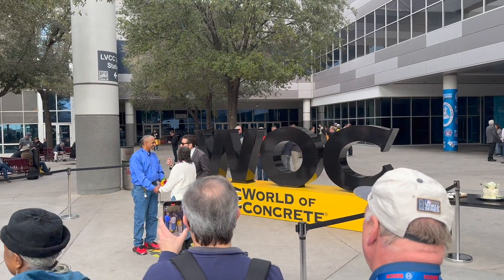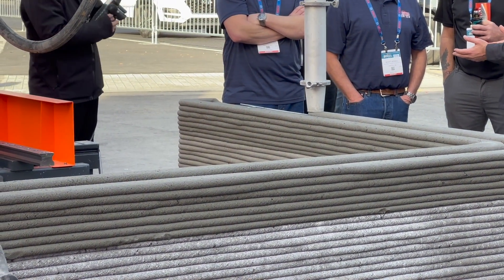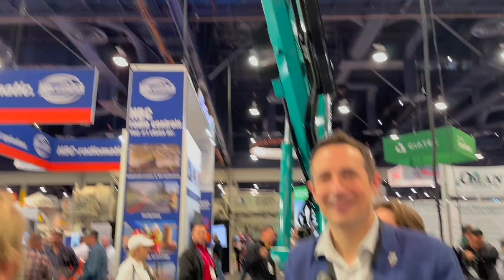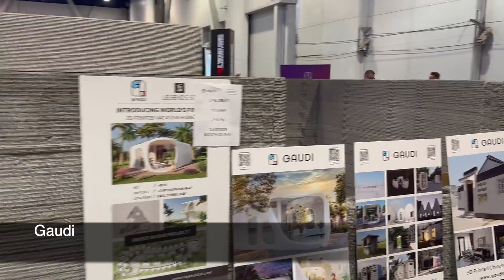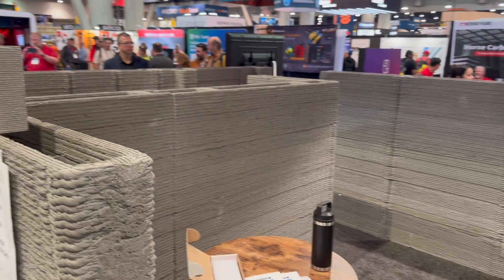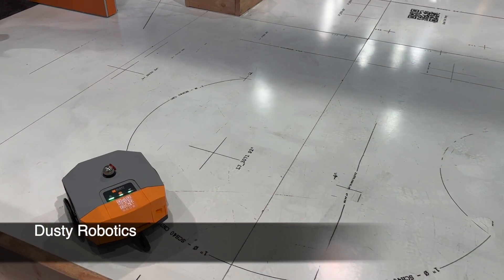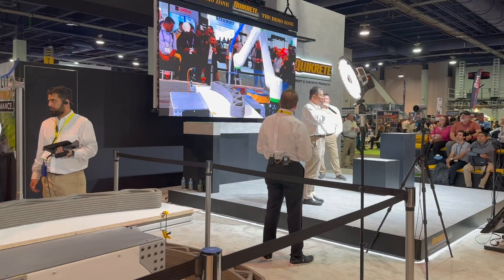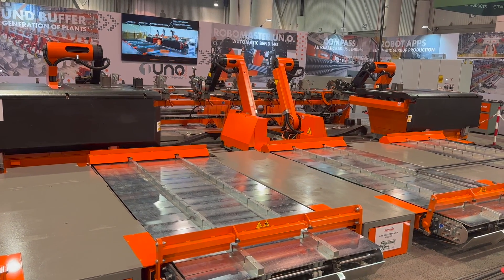Automate Construction at World of Concrete 2024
RIC, Geopolymer International, Constructions 3D, Gaudi, Putzmeister, The Boring Company, Dusty Robotics, Quikcrete, AC3D, and Robomaster UN.O. all featured construction automation tech at World of concrete with a record of 3 different groups printing concrete live on site. The footprint of automation at WOC has continued to grow over the years, a trend I'm sure will continue!